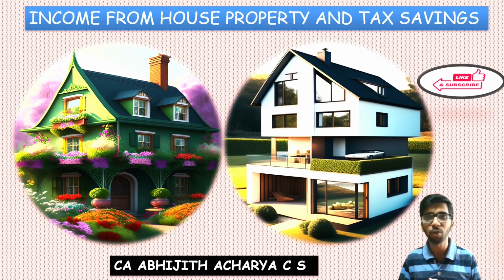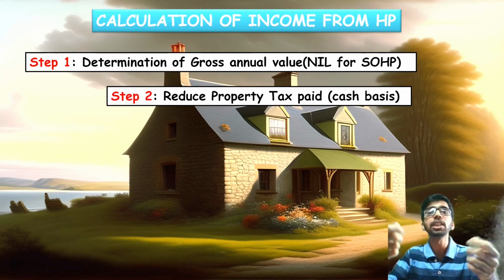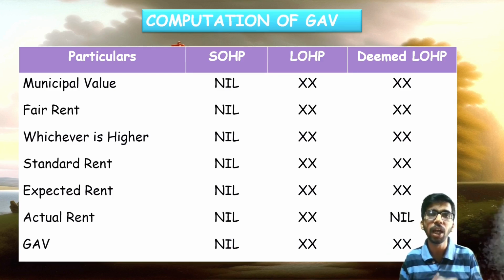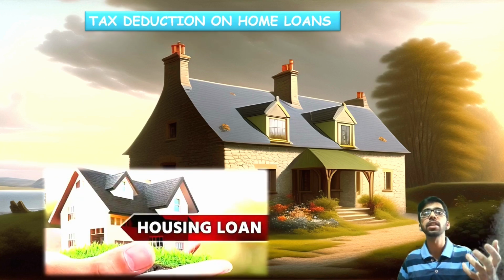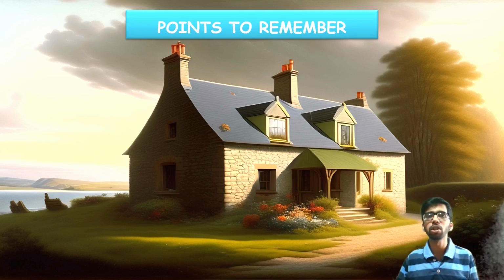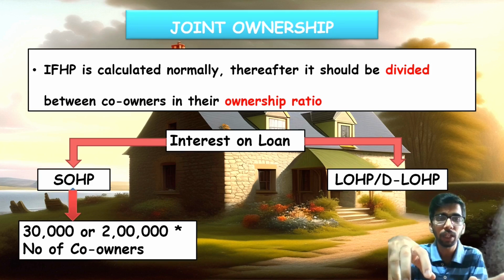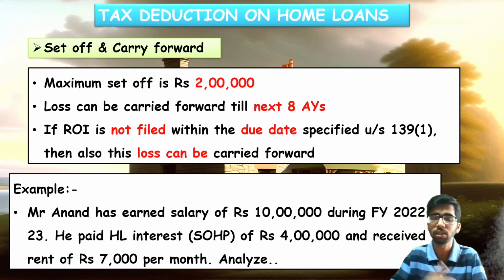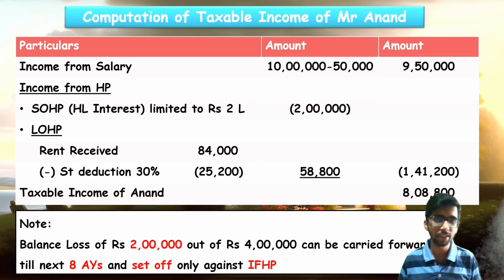Income from House property | Classification | Loan interest limit | Joint ownership | Tax benefits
Hello Everyone,

In this video, I have covered the following points:-
 Meaning and classification of House property (HP)
 Calculation of Income from HP
 Computation of Gross Annual Value
 Tax benefits on Interest on Housing Loan
 Key points
 Concept of Joint ownership
 Tax deduction Housing Loan principal portion, stamp duty and
        registration charges paid
 Concept of Set off and carry forward of Loss from HP
 Example for better understanding of the concept

With Regards,
Self occupiedself occupied propertyincome from house property theoryincome from house property lectureincome from house property